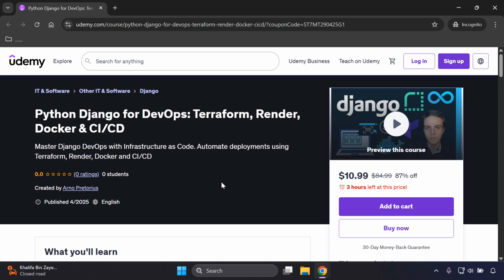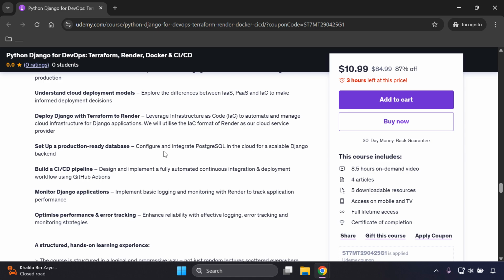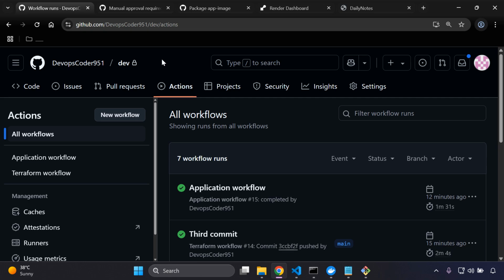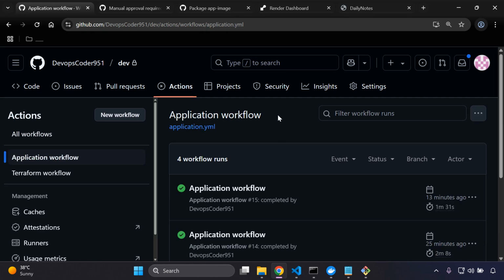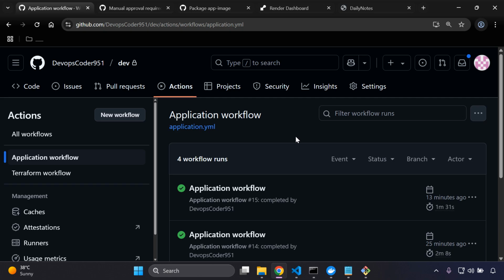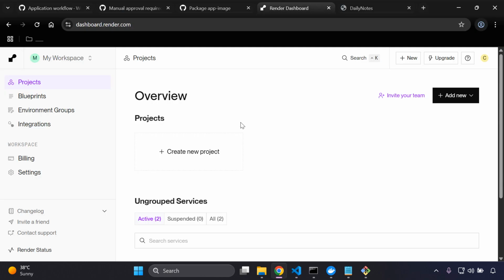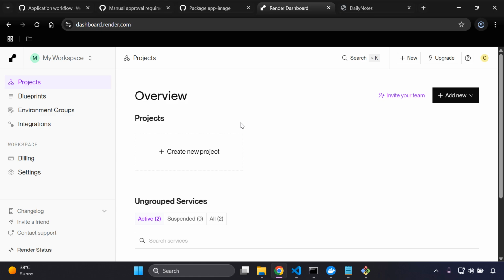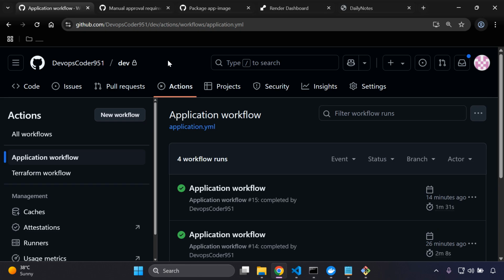🎉 Python Django for DevOps: Terraform, Render, Docker & CI/CD - Course promo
🔥 Enroll in this course now for just $9.99! ⏳ Less than 5 days left.